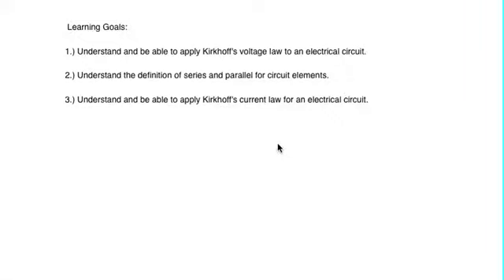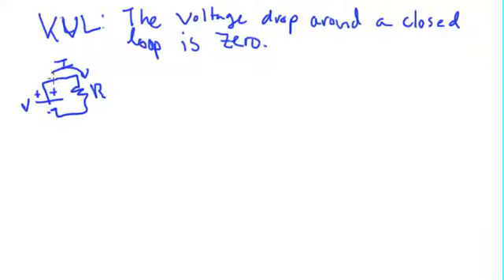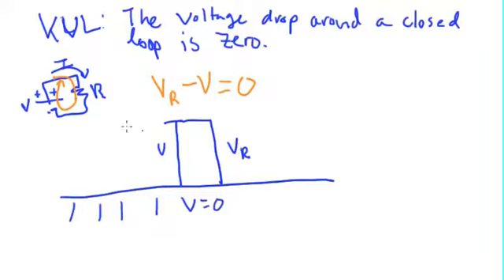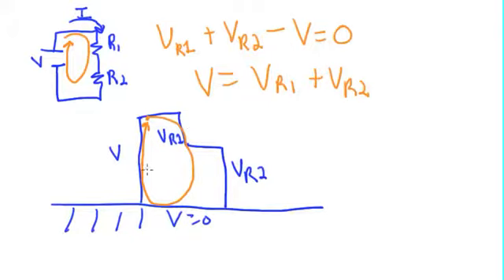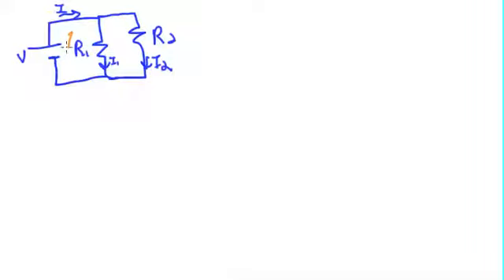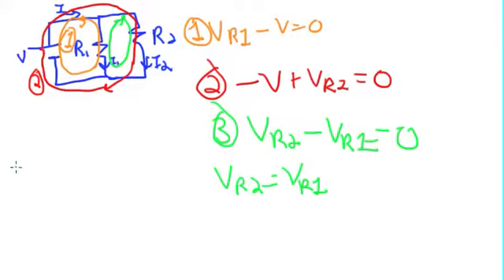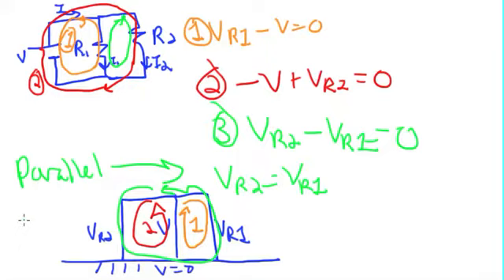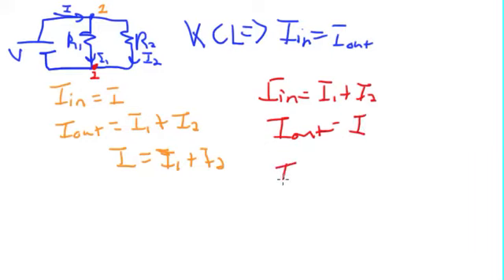PHYS171 2014 Kirkhoffs Laws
A review of Kirkhoff's voltage and current laws as well as definitions of series and parallel for circuit elements.